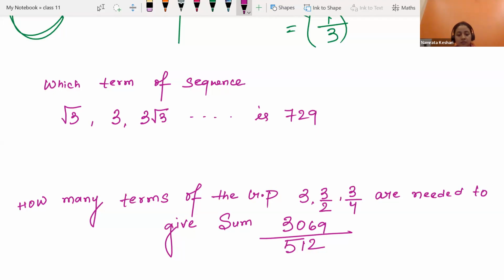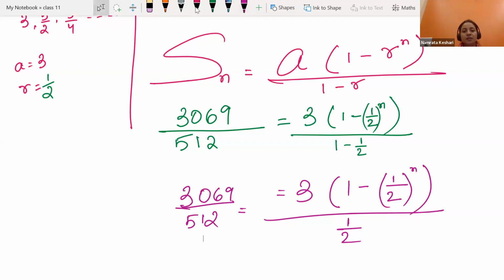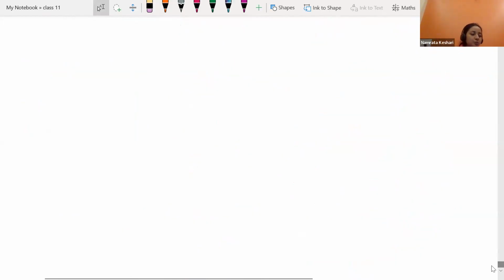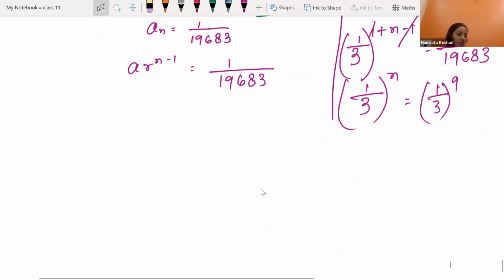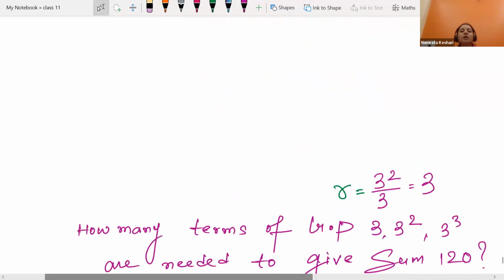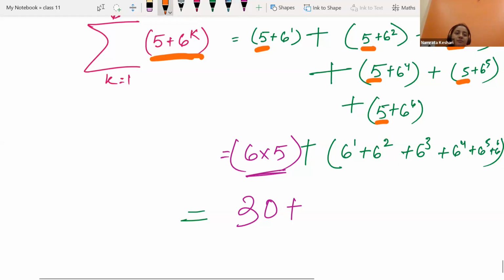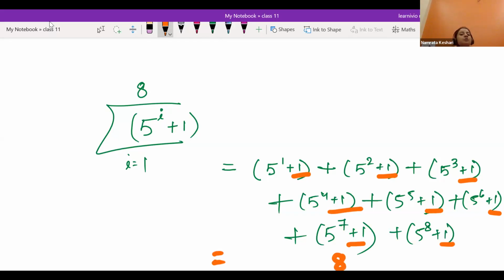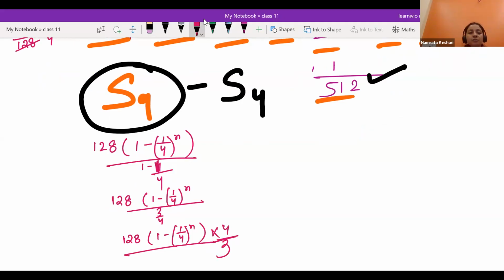Learnivio | Chapter : Sequence and Series | Lect | 11th CBSE M1 02-07-2025